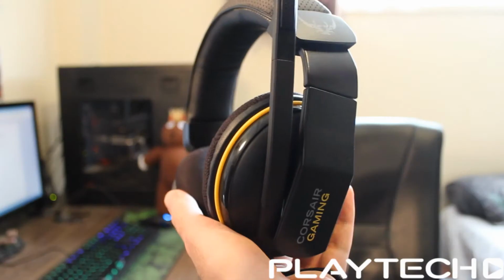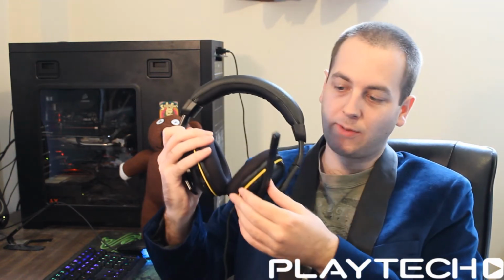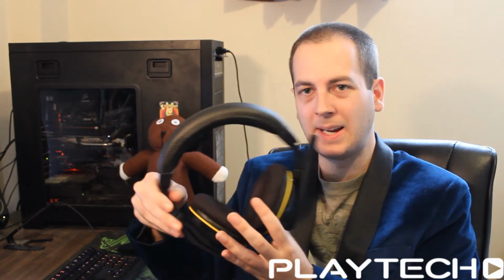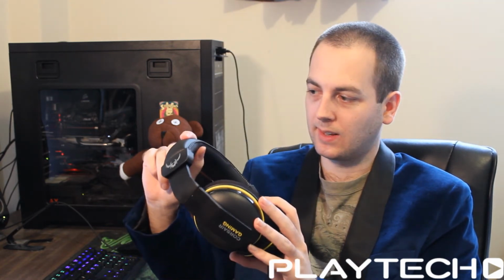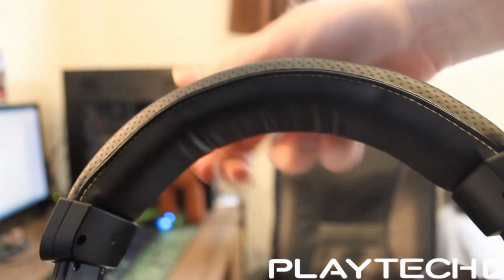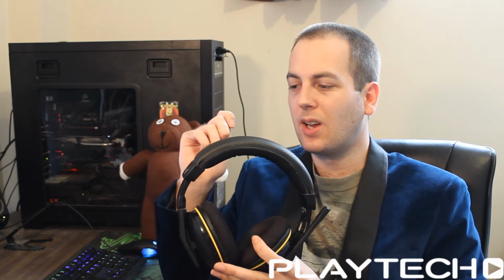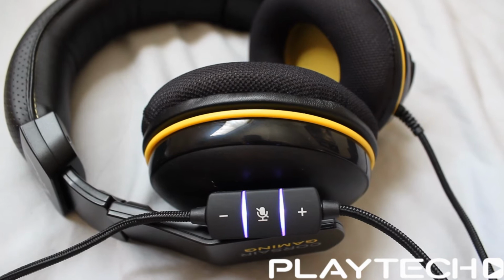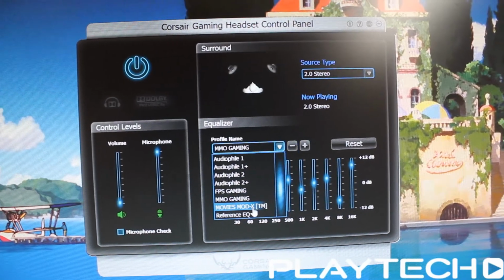Corsair H1500 7.1 Gaming Headset Review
Me and Teddy check out the Corsair H1500!
for supporting me!